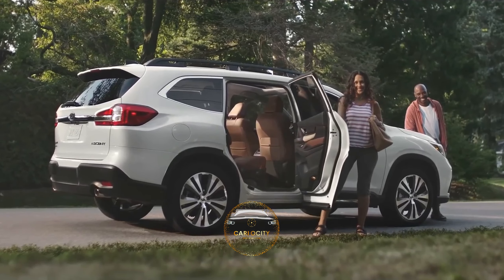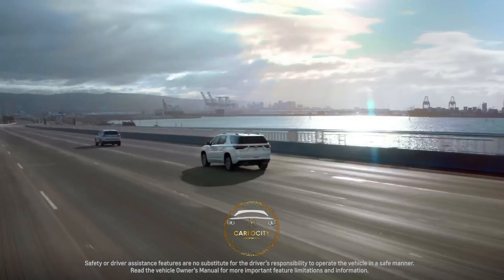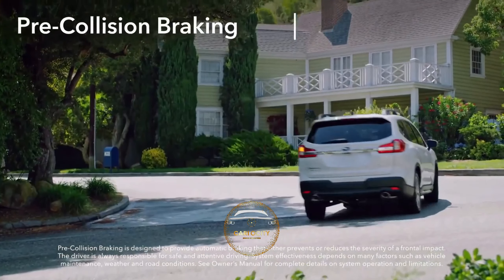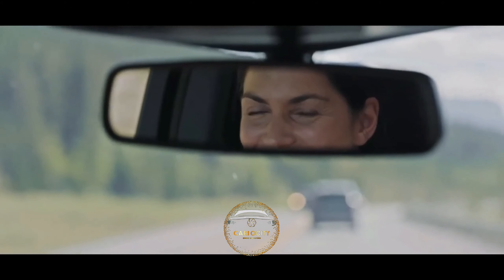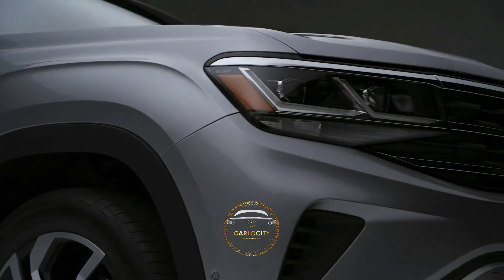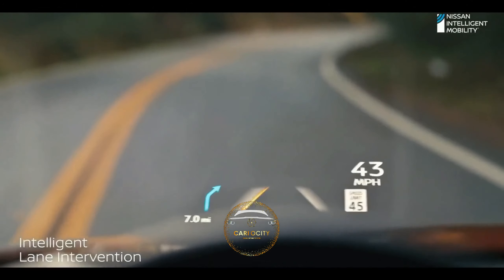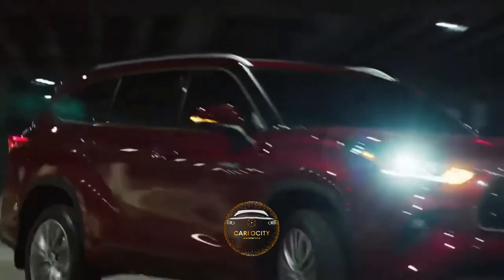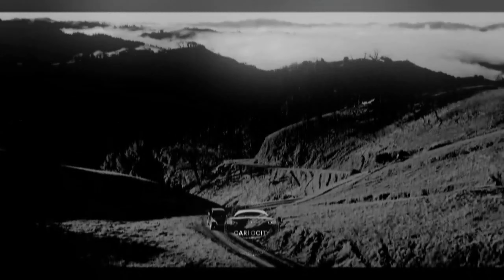Top 11 SUV's Presented By CARIOCITY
"Embark on a journey through the top 7 and 8-seater SUVs of 2022 in this comprehensive comparison video on Cariocity. From the muscle and attitude of the 2022 Dodge Durango to the stylish and spacious 2022 Chevrolet Traverse, we break down each SUV's features, performance, and pricing. Learn about the family-friendly options like the 2022 Subaru Ascent with standard all-wheel drive and the luxurious 2022 Hyundai Palisade that aims for a class-above experience.

Explore the versatile 2022 Ford Explorer, the tough yet family-friendly 2022 GMC Acadia, and the three-row 2022 Volkswagen Atlas that serves as the base for many other Volkswagen SUV models. Dive into the redesigned 2022 Nissan Pathfinder with improved interior features and the practical and value-packed 2022 Honda Pilot. Finally, don't miss the family-favorite 2022 Toyota Highlander and the standout 2022 Kia Telluride with surprising luxury and unbeatable value.

Whether you prioritize towing capacity, fuel efficiency, or a luxurious interior, this video has you covered. Make the right choice for your family with this ultimate SUV comparison guide on Cariocity."